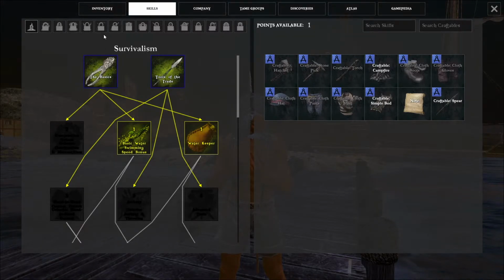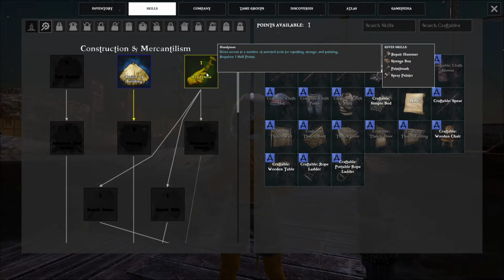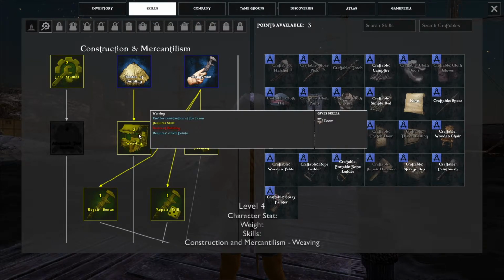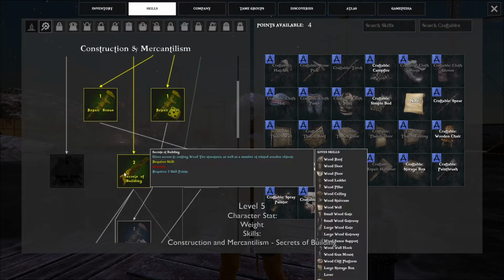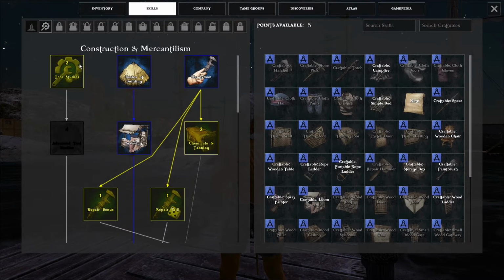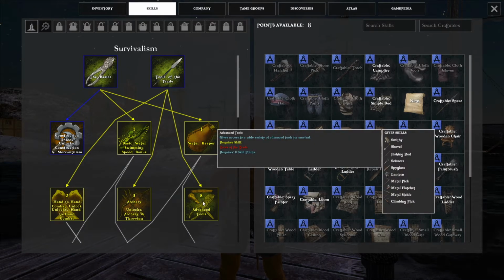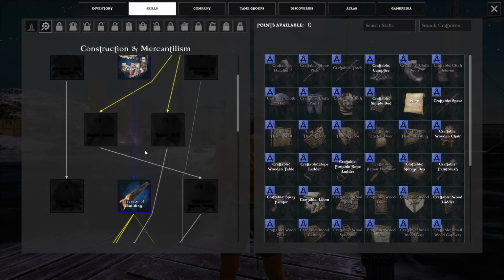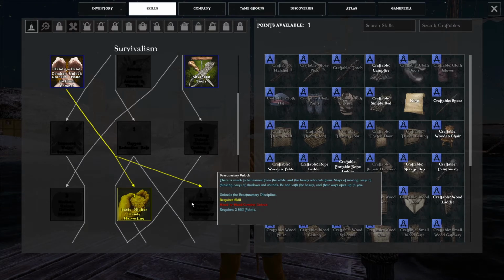Atlas Survival - (1) Solo Skill Tree Buildout: Survival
This video is about how to I have assigned Atlas Skill Points as a solo. This video focuses on your first few levels and is then followed by other videos to show how I assigned my skill points to obtain Taming, Advanced Taming, Seamanship, and Artillery skillsets.

Playing solo is hard enough in PvE, if you are playing PvP you need every advantage. This video is about how to skill yourself as a solo to first survive and then thrive. The videos bring you through the skills tree and talks about why I am choosing each of the skills at each level. They are meant to be short and to the point, so you can get into the game and enjoy your own adventure. See you on the high seas.